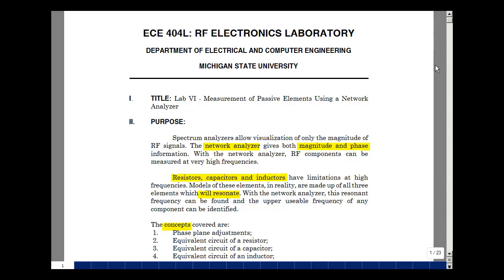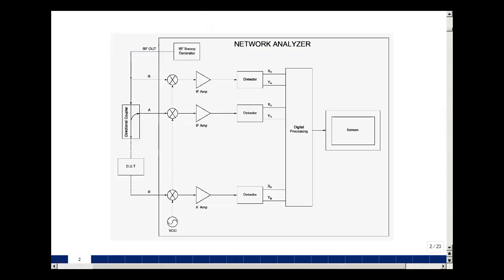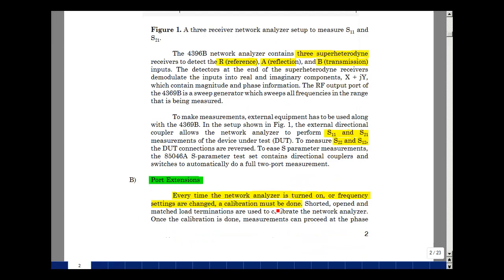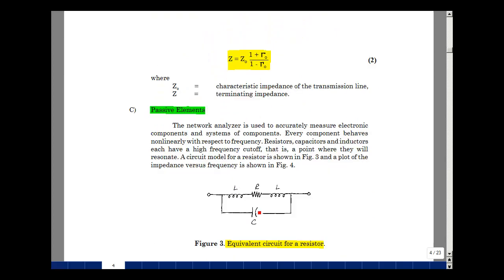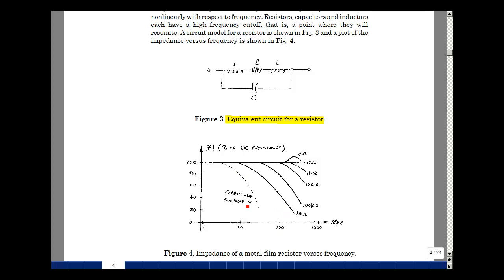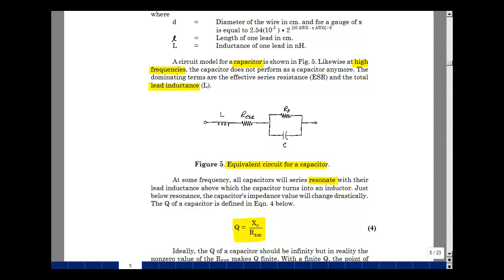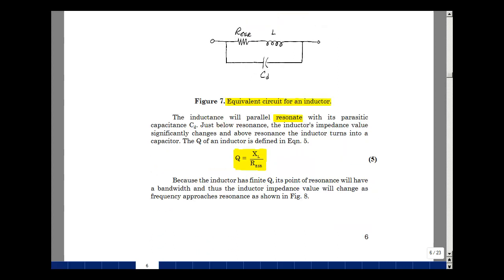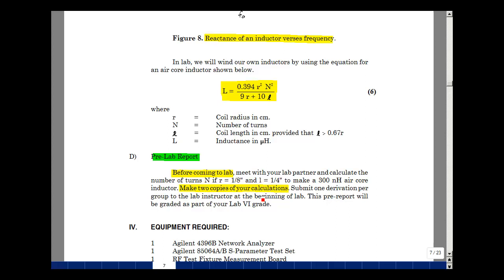Lab VI - Measurement of Passive Elements Using a Network Analyzer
This is the lecture for Lab VI of ECE 404 by Gregory M. Wierzba. You can obtain a higher resolution copy of the entire lab manual